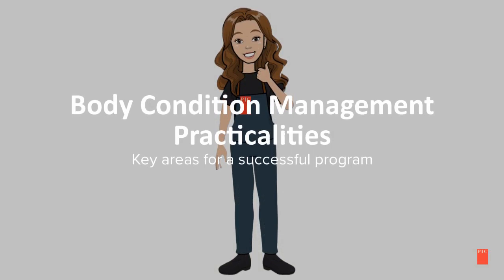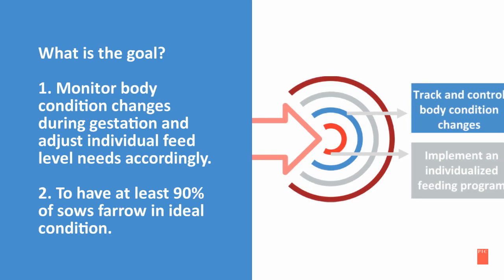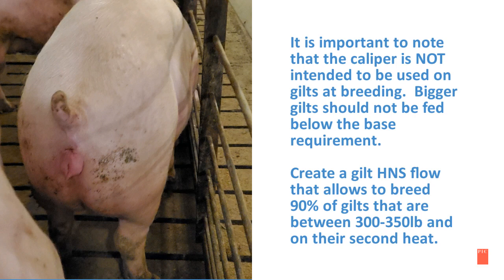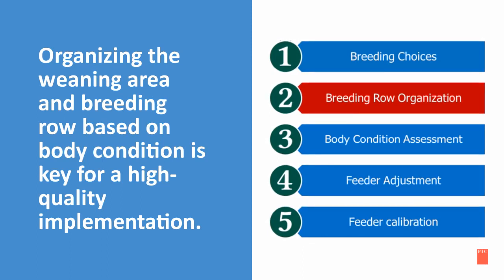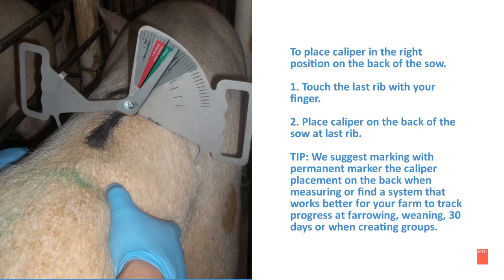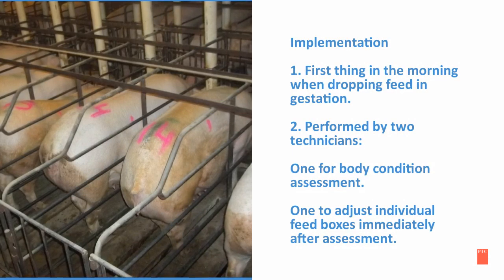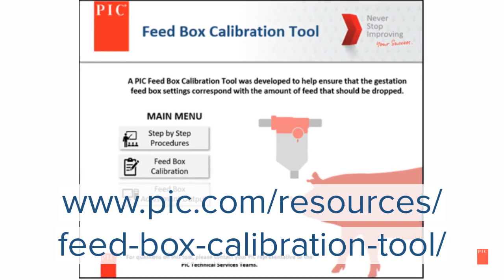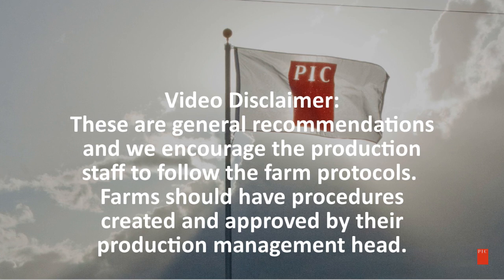Sow Body Condition Management Tips | Pig Improvement Company (PIC)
Sow body condition management contributes to successful breeding programs in the swine industry. Accurate body condition scoring is one of PIC’s four pillars focused on sow robustness, which supports your herd’s performance goals. Find more tips from PIC’s technical service team

In this video, learn more about why body condition scoring is important for to your operation’s success. Some of the topics covered are:
• Sow breeding choices
• Sow breeding row organization
• Sow body condition score assessment
• Sow feeder adjustment
• Sow feeder calibration

Utilize these updated caliper ranges and tips for accurate sow body condition management

Video Chapters:
0:00 – Introduction
0:33 – Why is body condition management relevant?
1:02 – Goals of body condition management
1:25 – Successful body condition management program
1:51 – Breeding choices
3:24 – Breeding row organization
3:58 – Body condition assessment
6:02 – Feeder adjustment
6:30 – Feeder calibration
7:26 – Key takeaways
7:51 – Video disclaimer